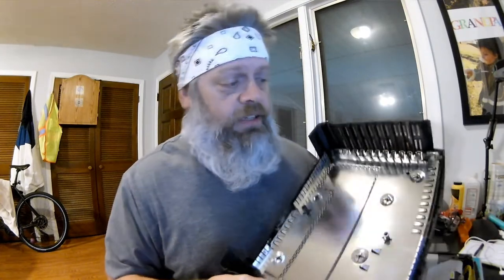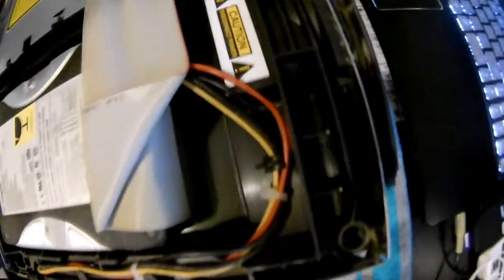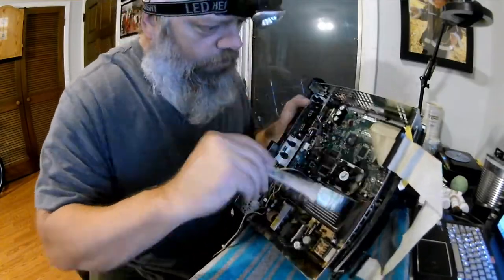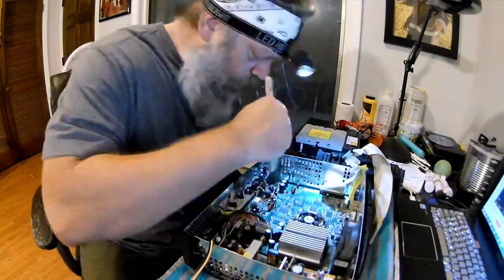Xbox Clock Capacitor Removal Launch OG Xbox 7 17 20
I figured it was time to work on the OG Xbox.Even though ive had no issues with it and have never opened it up,I guess its better safe than sorry.Will things go as planned? Watch and find out...OH...and..GET UP,GET OUT,GET RAD and DO IT TO IT!!